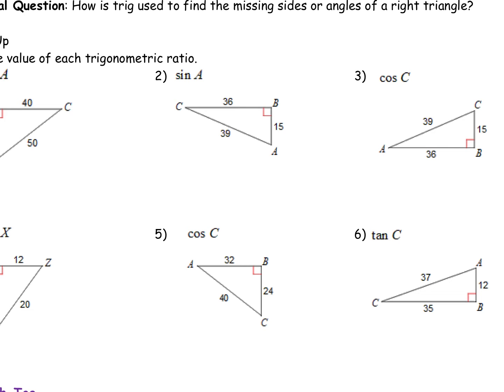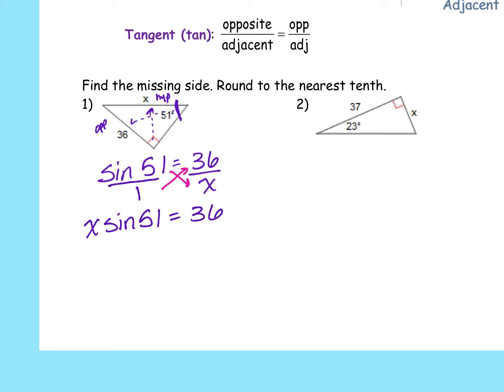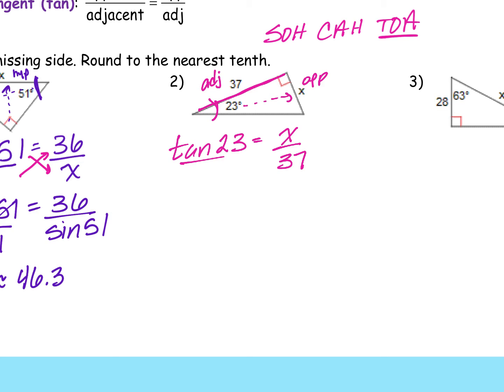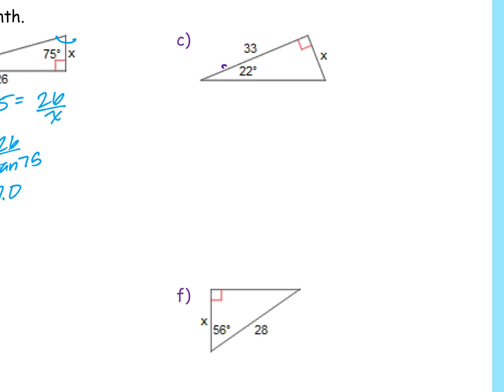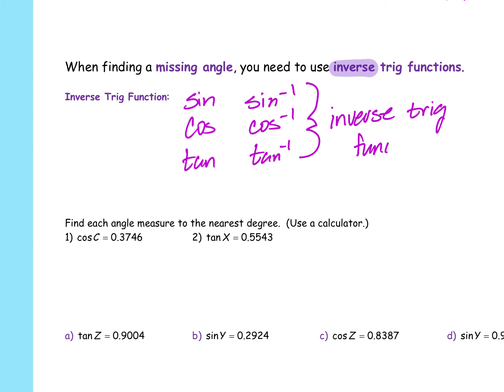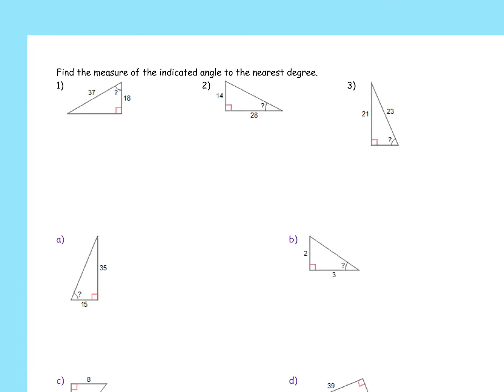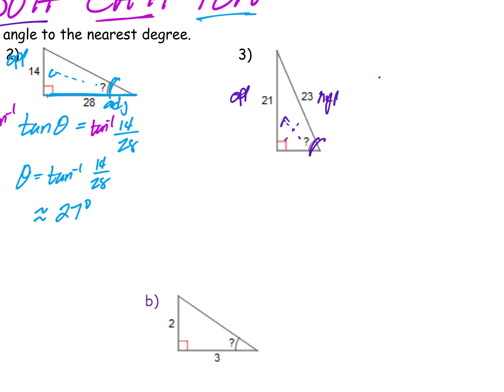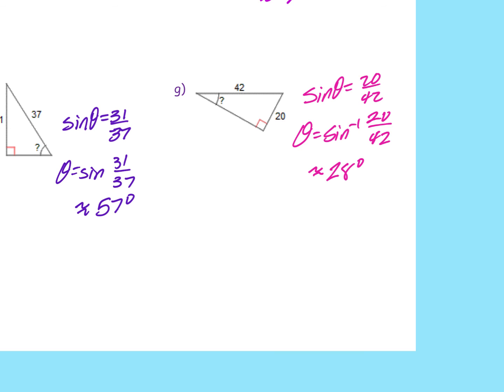Lesson 9.2 Trigonometry Finding Sides and Angles.mp4